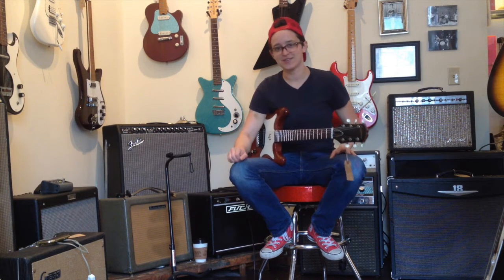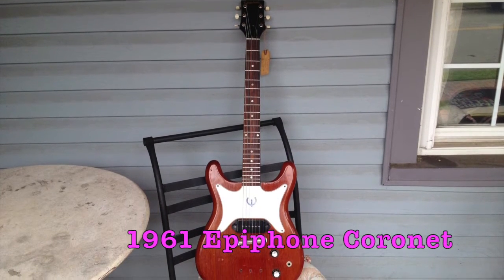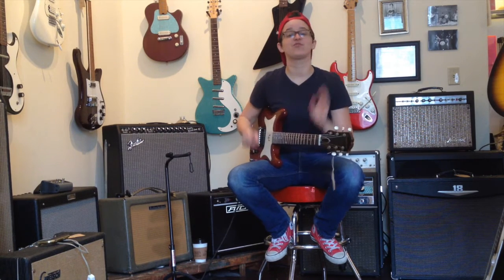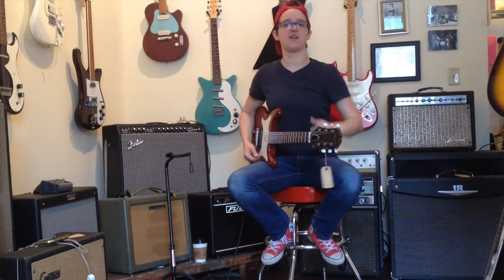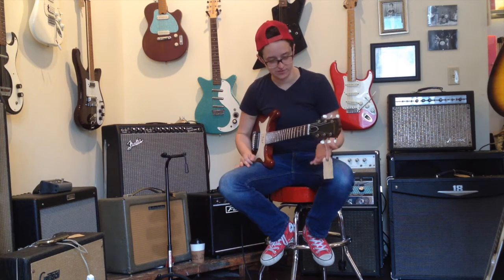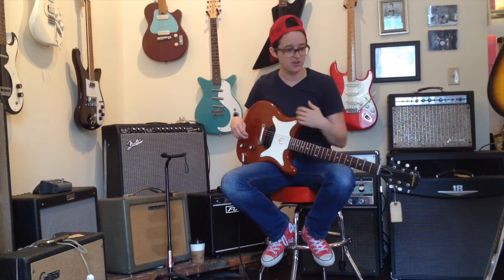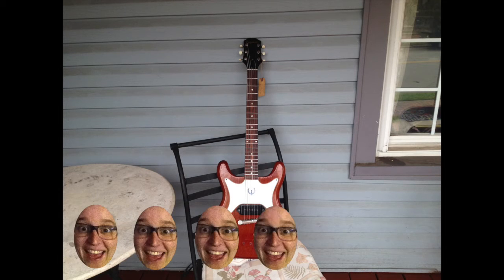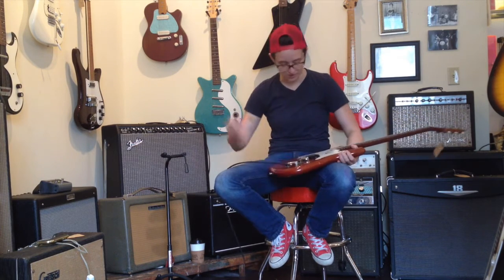1961 Epiphone Coronet and Clemar Black Hat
Welcome to Ellen's Favorite Thing at Fanny's of the Week, where Ellen finds something in the shop and talks about it. This week, Ellen discusses a 1961 Epiphone Coronet. Filmed at Fanny's House of Music in East Nashville, TN.